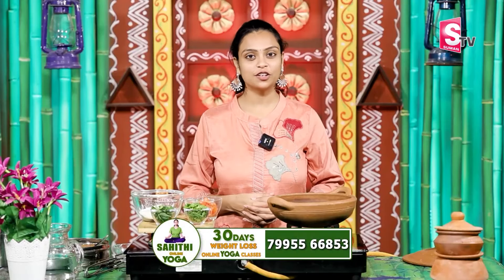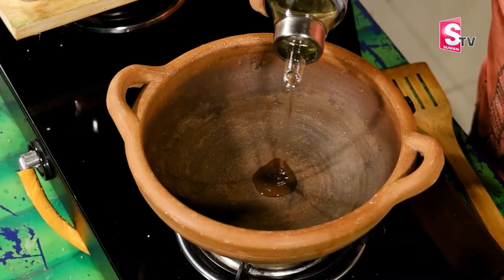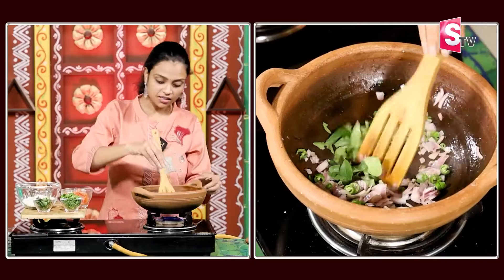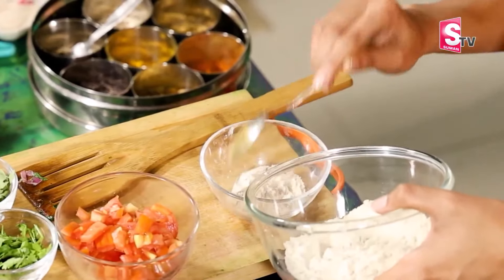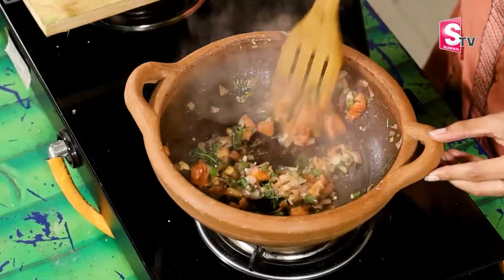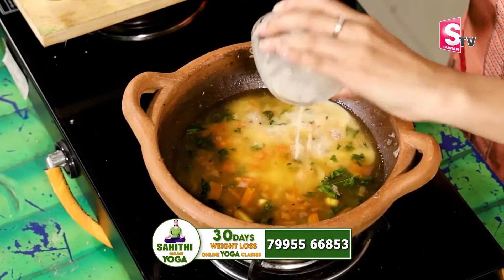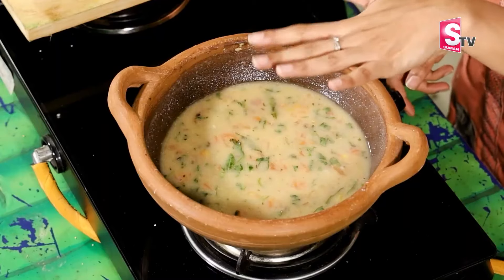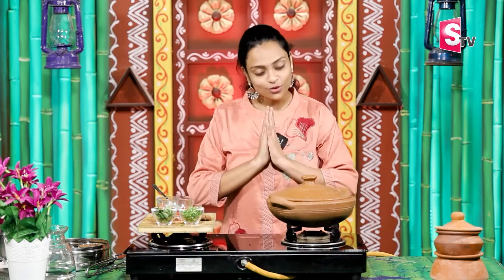ఆరోగ్యంగా బరువు తగ్గాలనుకునే వారికి పోషకాల సూప్ | Jonna PIndi Soup | Weight Loss with Jowar Soup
ఆరోగ్యంగా బరువు తగ్గాలనుకునే వారికి పోషకాల సూప్ | Jonna PIndi Soup | Weight Loss with Jowar Soup |@SumanTVMoms